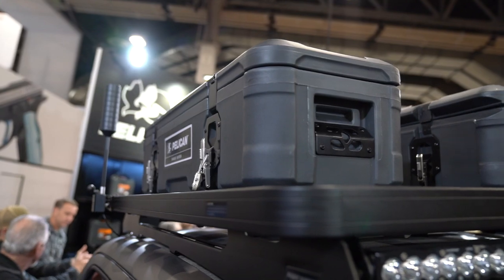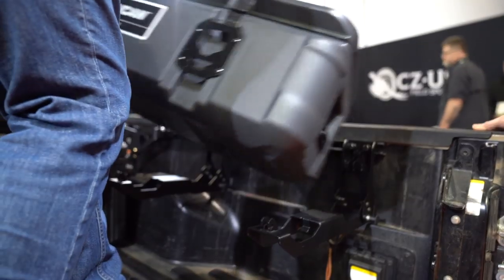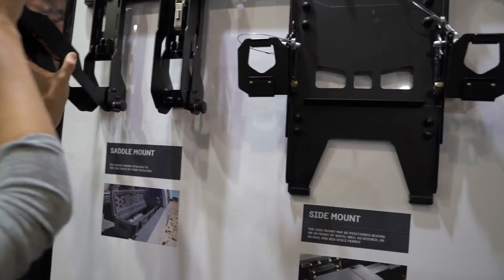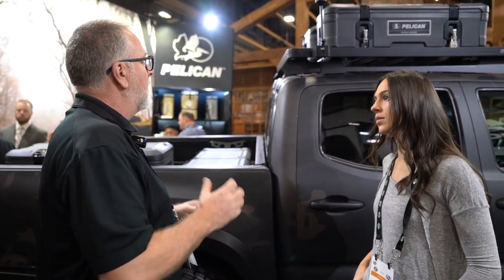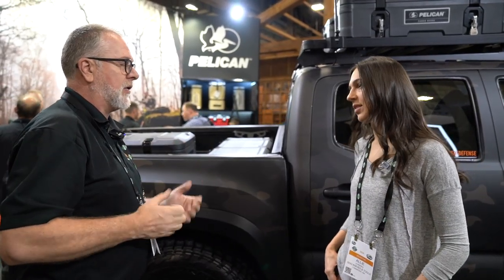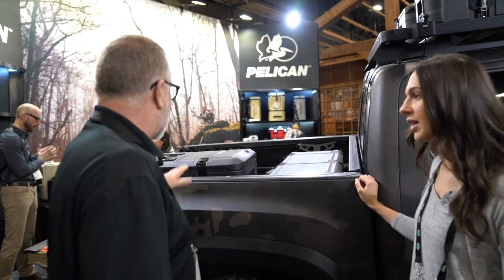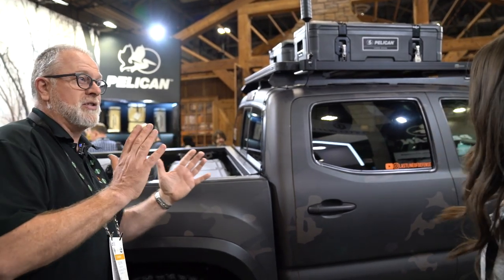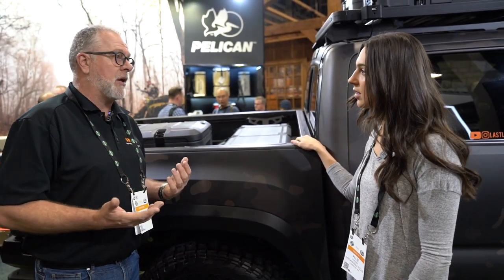Tacoma Modification - Pelican Cargo System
When it comes to trucks and overlanding, you have a lot of options for gear & storage. At SHOT show 2020, I spent time in the Pelican booth checking out the new Pelican CARGO series -- which could easily take the title of one of the best overlanding accessories of 2020! This series ranges from around $200 - $400 bucks and will be available in Spring of 2020. ENJOY!

Save 15% with code OUTDOORSALLIE15

Wilderness Warrior
Sand County Almanac
River of Doubt